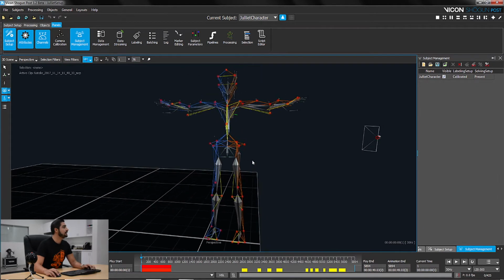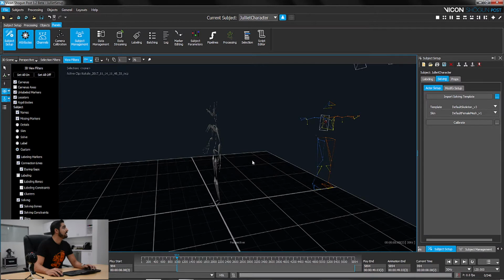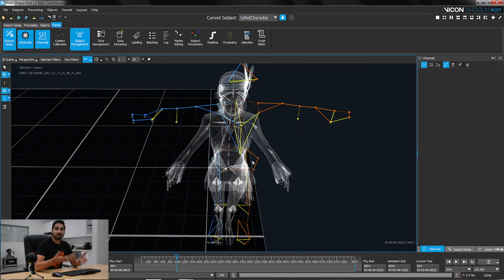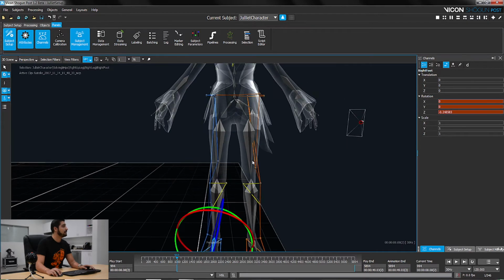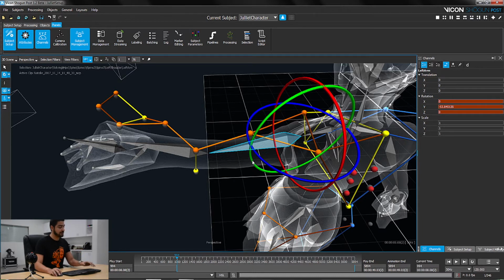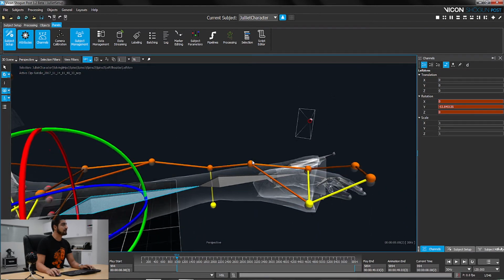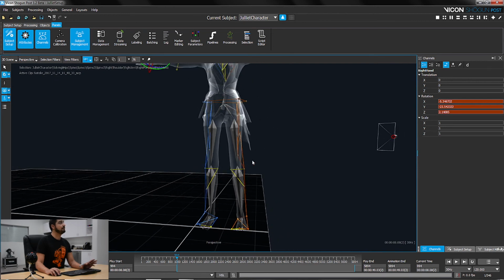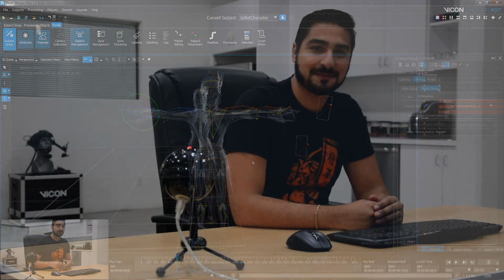2 Posing Skeleton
The second video shows you have to pose your new skeleton with existing motion capture data so it's ready for attaching marker constraints.